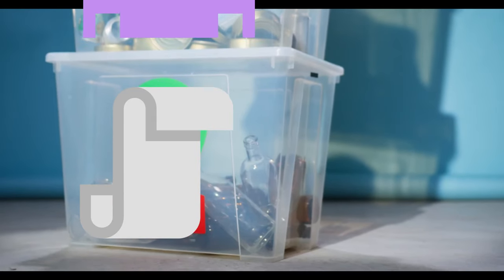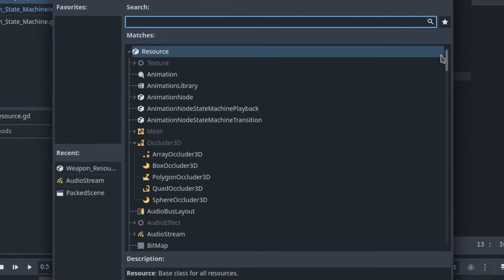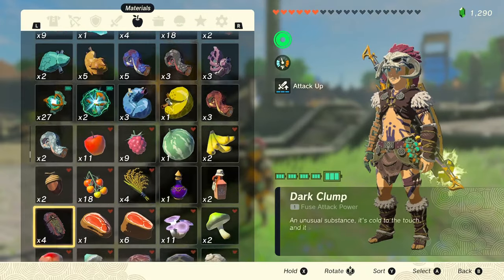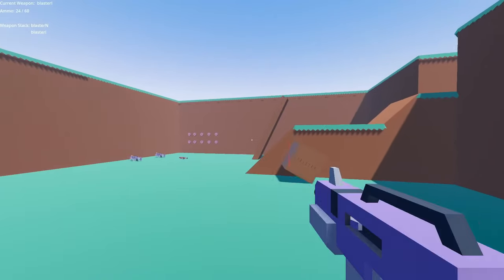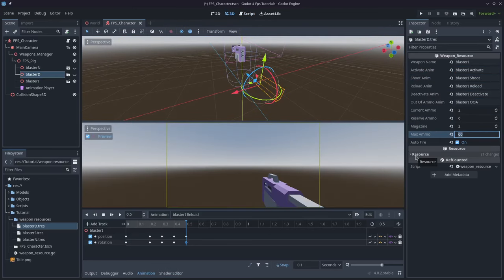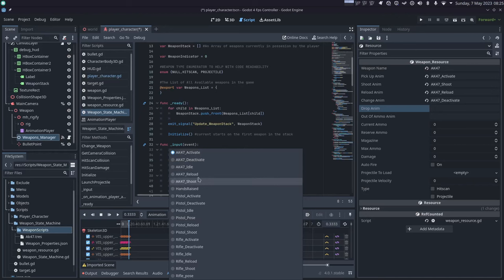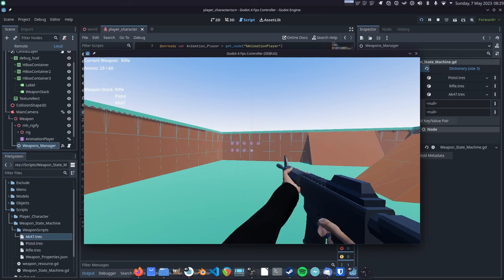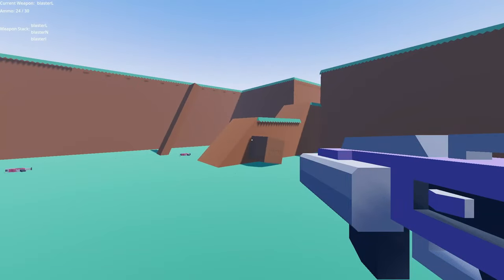Resources in Godot Are Amazing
Today we're looking at Resources in godot. And how to make a custom resource for your game. This an incredibly powerful tool that can empower you to create amazing tools in your game.

My Set Up:
VO Mic
Audio Interface